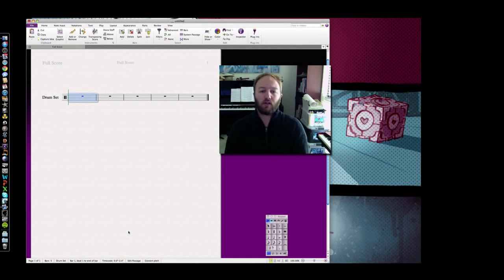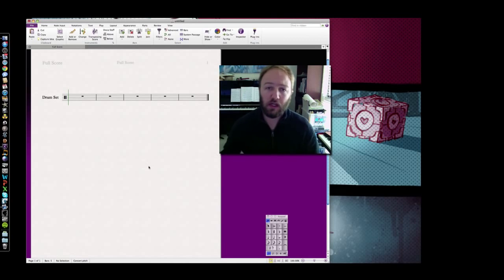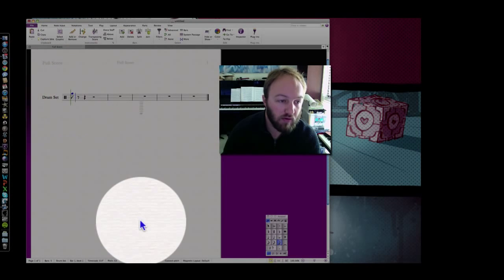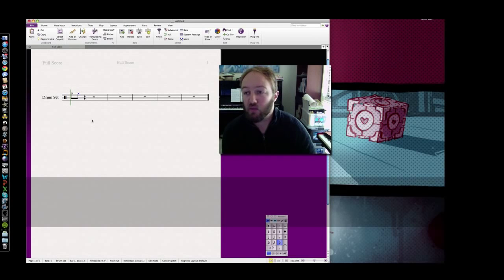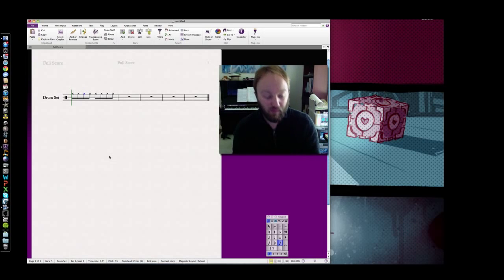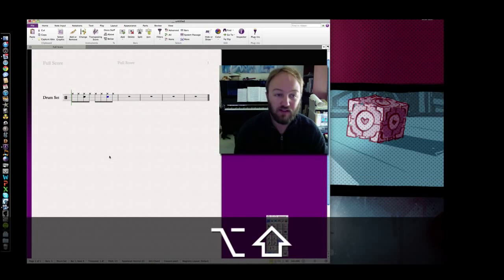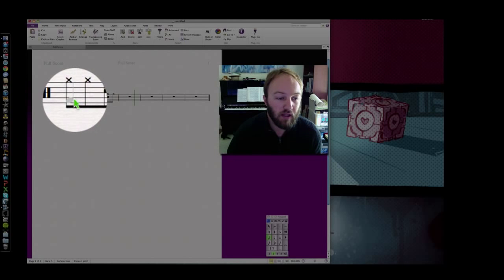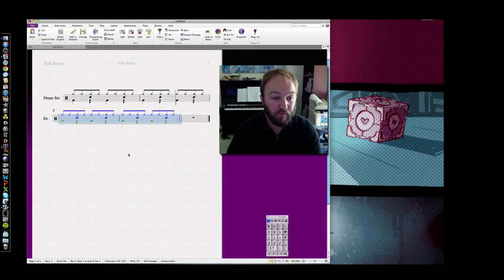How to enter PAS standard into Sibelius